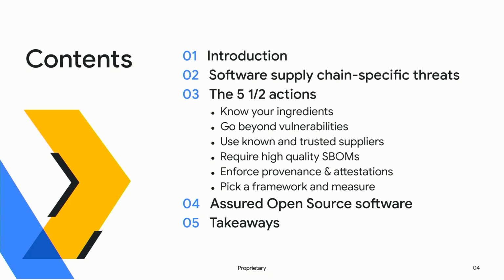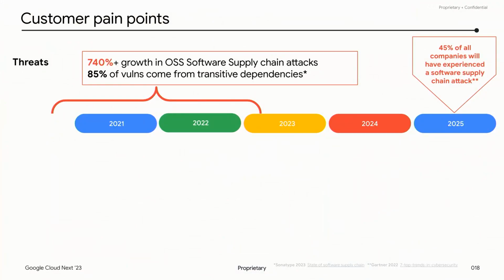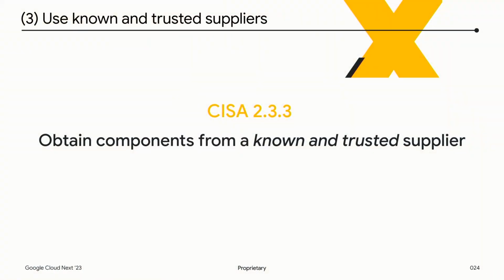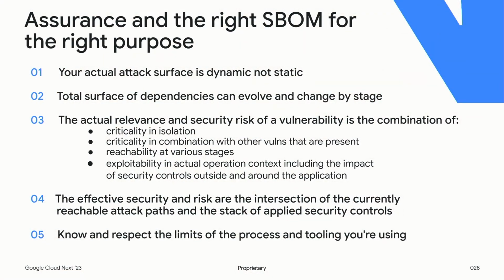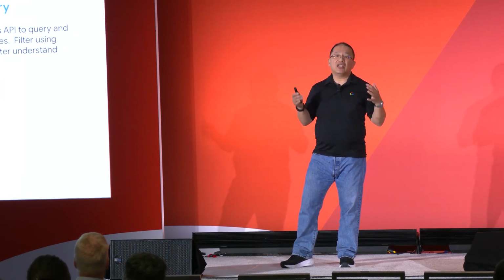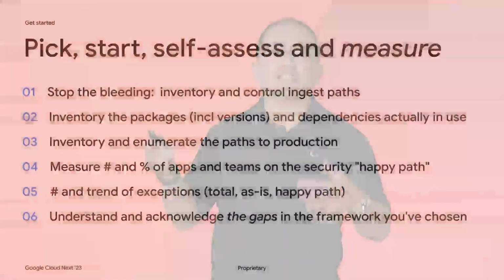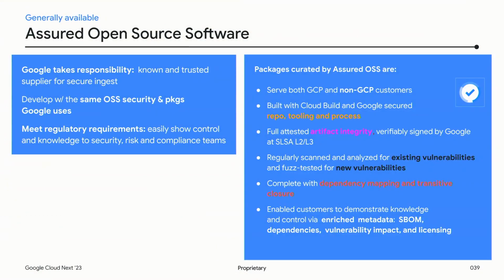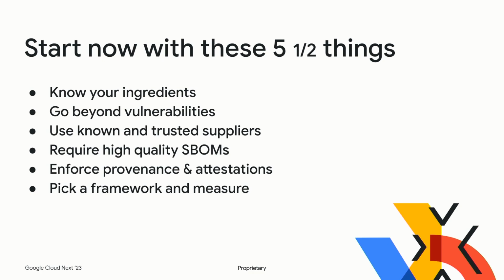Five (and a half) actions you can take to mitigate software supply chain threats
According to Mandiant’s M-Trends 2022 report, 17% of all security breaches in 2021 started with a supply chain attack. In this session, we’ll explore threats that specifically target your software supply chain and offer five (and a half) actions that you can take to mitigate them. You’ll also learn how Commerzbank is using Google Cloud’s Assured Open Source Software (Assured OSS) to reduce their risk from open source dependencies.

Speakers: Andy Chang, Aron Eidelman

SEC205